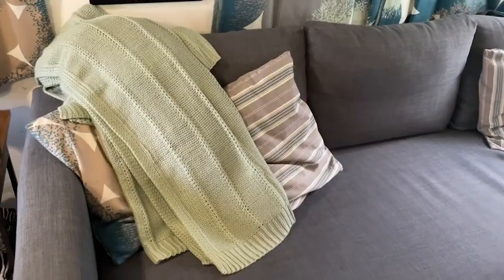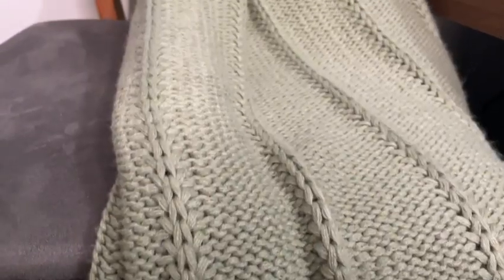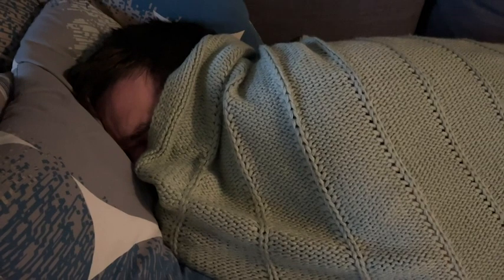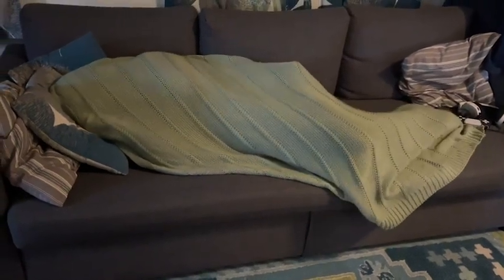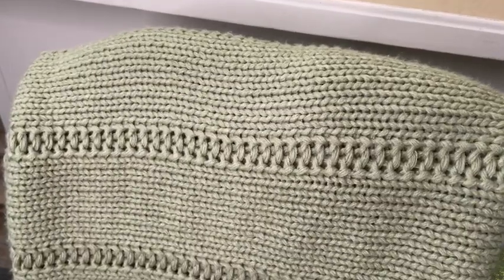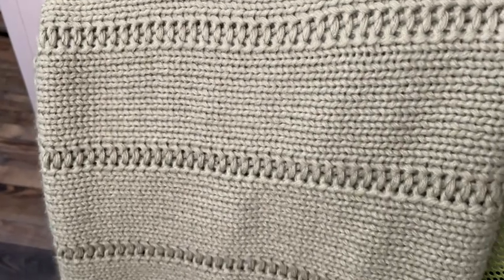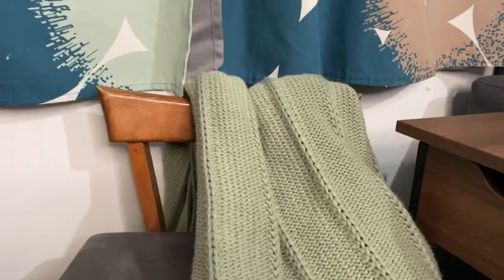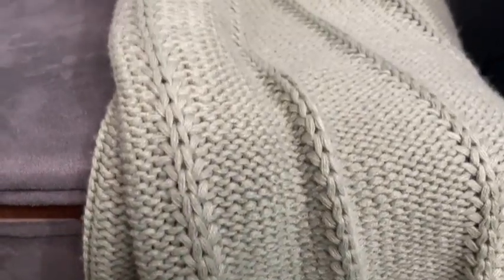RECYCO Cable Knit Throw Blankets | Our Point Of View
Check Our New Website For Amazing Deals!
(Commissionable Links)

SOFT & COZY: This 50 x 60 inch knit blanket is made of 100% premium chunky acrylic yarn, which is softer and warmer than cotton. Also, acrylic fabric can keep its shape all the time while cotton blanket will commonly shrink after wash. We choose yarn which is at least 1LB heavier than normal blanket to make our knit throw unique in order to provide you with more comfort and warmness.
CABLE DESIGN & STYLISH: The elegant cable textured pattern makes it a great home decoration for sofa, couch and bed. Comes with premium knitting and stitching craft, thick but breathable. No shrink, No pilling.
VERSATILE & COMFY: This solid color knitted throw is soft and comfortable, large enough to cover two people. You can wrap yourself up while watching TV on the sofa or relaxing on bed. Skin-friendly, suitable for your baby. Also, this cozy blanket can be a great gift option for your friends and families.
MACHINE WASHABLE: Easy care, machine wash on gentle cycle in cold water. Do not bleach, tumble dry low, do not over dry, do not iron. Hand wash suggested if possible.
100% SATISFACTION GUARANTEED: We guarantee to provide 6-Month return and replacement service & life-time free customer service. We are always happy to assist you 24/7. We believe that you will be satisfied with our knit throw blanket and service.